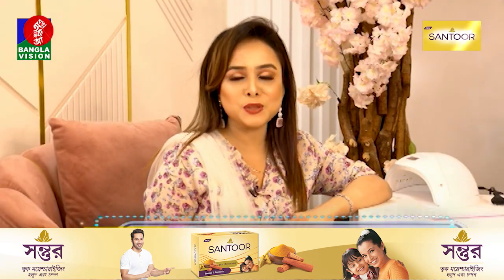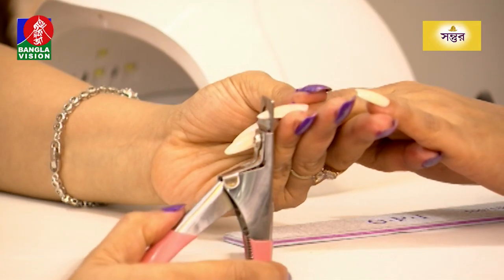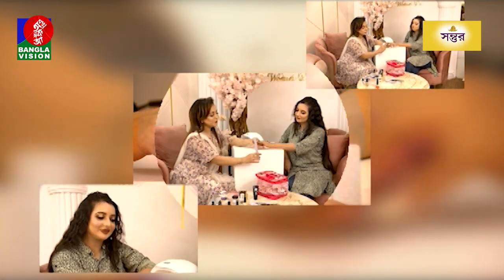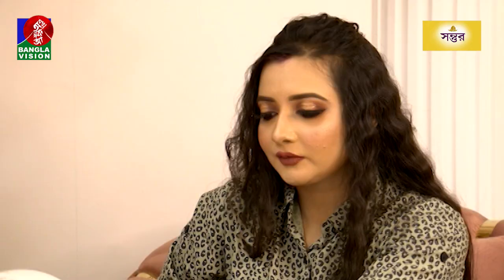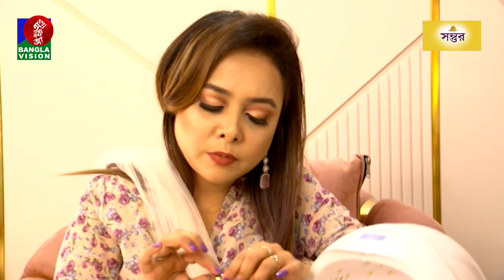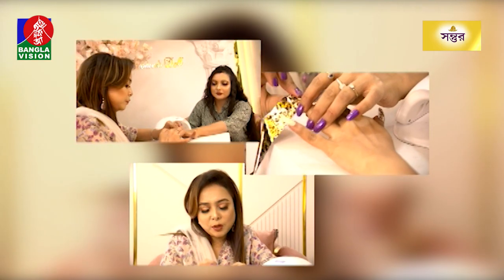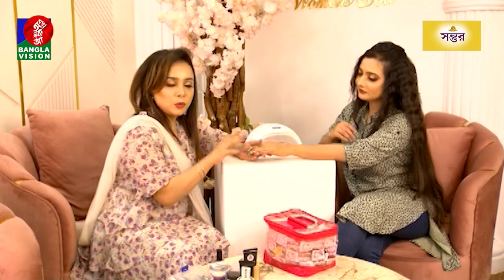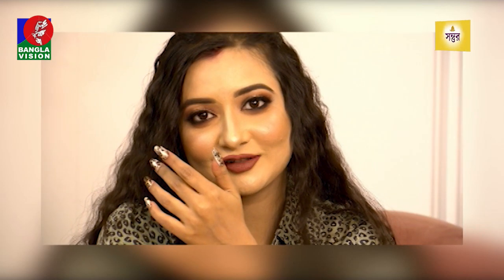ওমেন্স ডলে কিভাবে নেইল আর্ট করা হয় | Anika Kabir Shokh | Tanzika Amin | Sondorjo Kotha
BanglaVision is the most popular TV channel in Bangladesh that offers unbiased & authentic news and entertainment programs.

to get updated about the latest Bangla News, Infotainment, Drama, Telefilm, Movie, Series, Talk Show, Bulletin, Sports News, International News, Health and Lifestyle Programs, and more. Owned by Shamol Bangla Media Limited, commencing official broadcasts on 31 March 2006.

Fair Usage Policy:
This channel may use some copyrighted materials without specific authorization of the owner but contents used here fall under the “Fair Use” as described in The Copyright Act 2000 Law No. 28 of the year 2000 of Bangladesh under Chapter 6, Section 36, and Chapter 13 Section 72.

BanglaVision HQ:
Shamol Bangla Media Ltd. (BanglaVision)
Noor Tower, 110 Bir Uttam C. R. Dutta Road,
Dhaka-1205, Bangladesh.